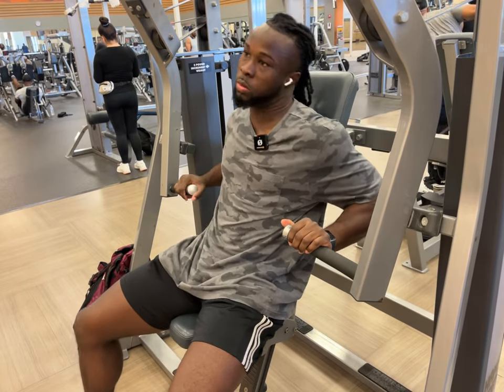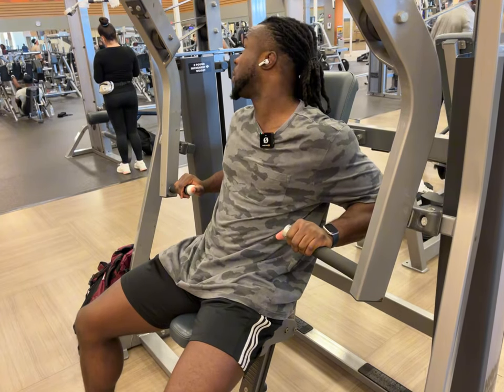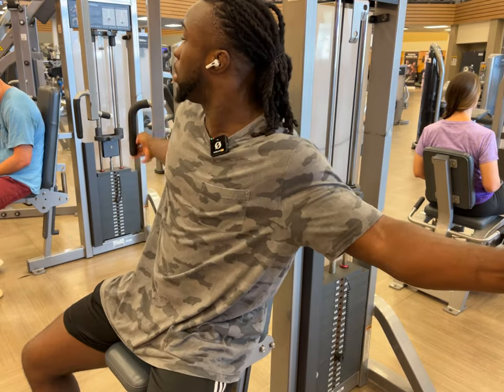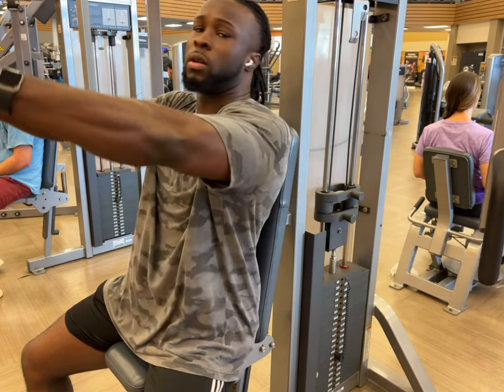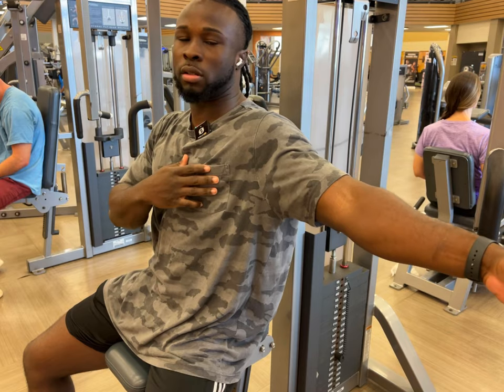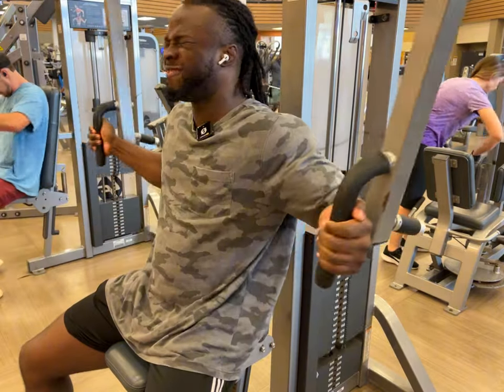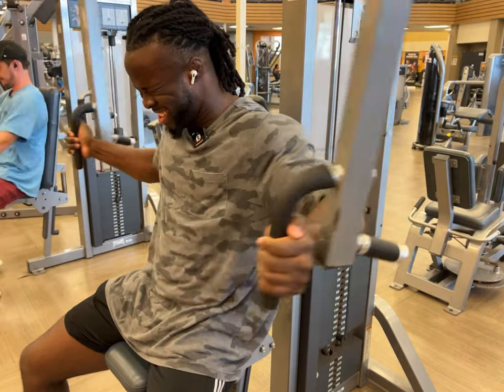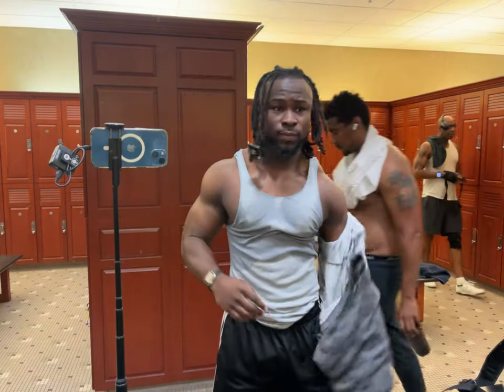Chest day Vlog!